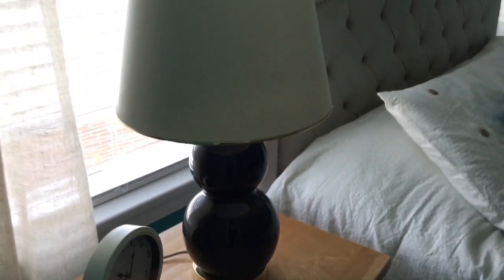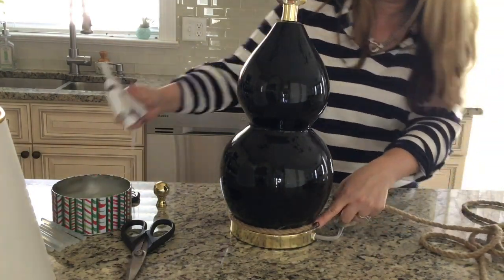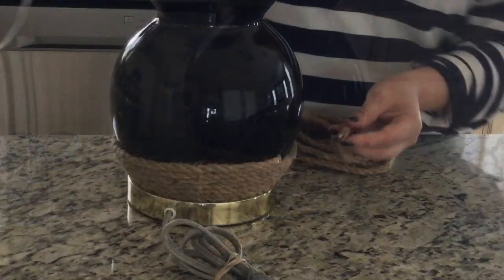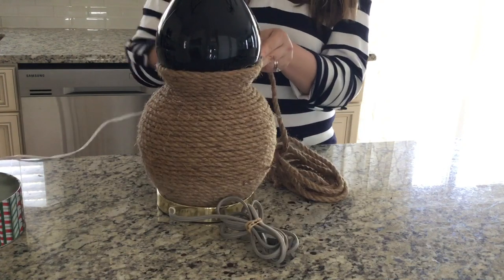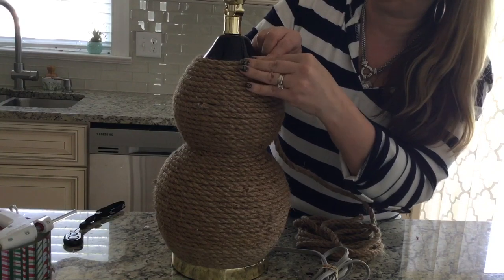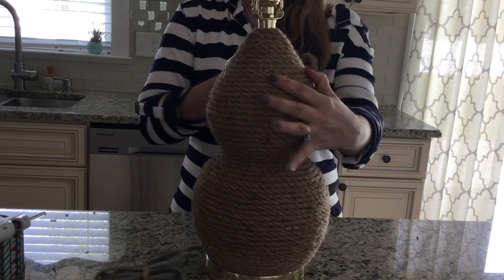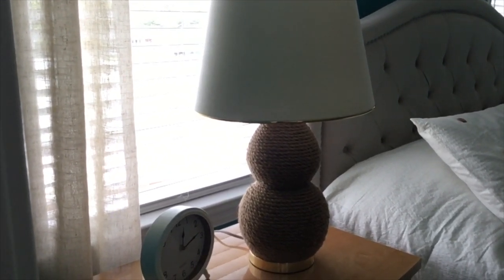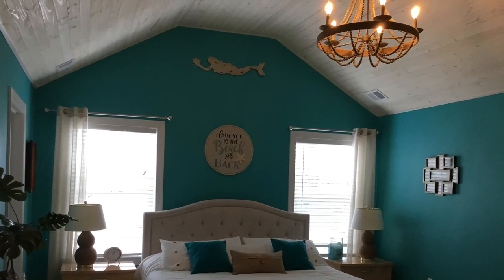Nautical Rope Lamp | Coastal Bedroom Ideas | UPCYCLE!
You must see this stunning coastal bedroom and how I upcycled old lamps to match this nautical bedroom decor!  Don't throw out your old lamps!  See how easy and inexpensive it is upcycle and make this adorable nautical rope lamp.  Watch this video for many amazing coastal bedroom ideas.  Whether you have a beach themed bedroom or just like to DIY Rope Lamp for your summer decor, you will enjoy this video for sure!

❤️ ~ Kathy